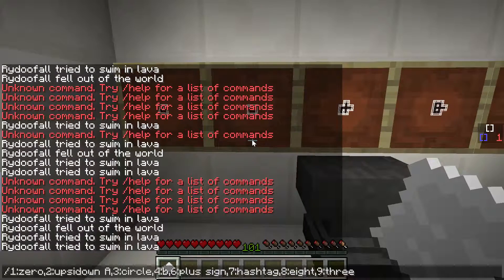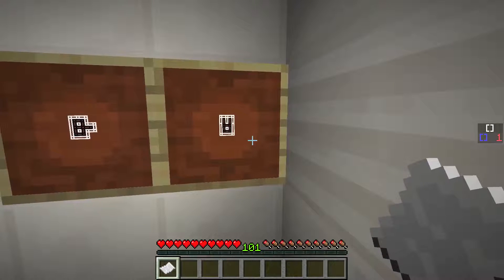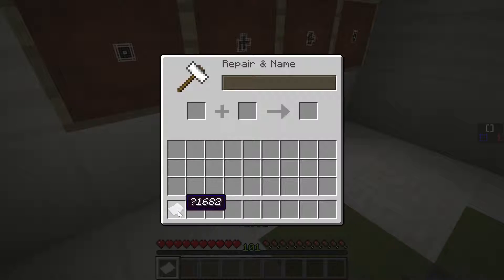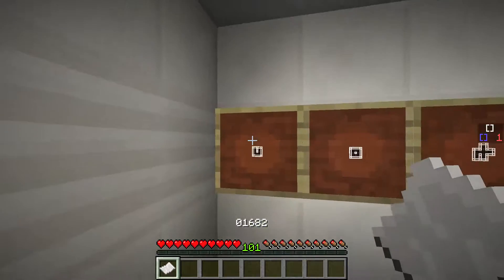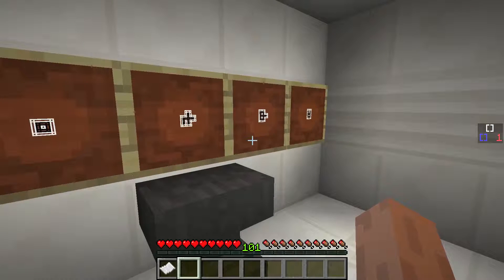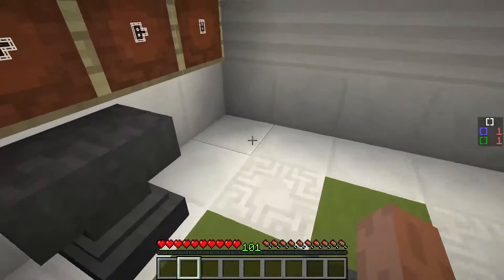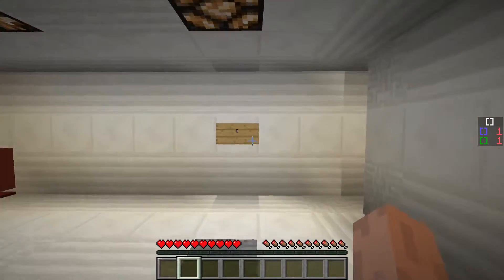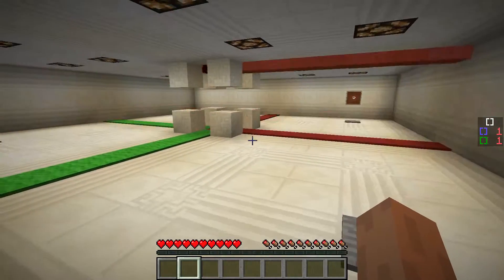the Code III: End [Minecraft 1.7.4] - #9 (1080p 60fps)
Take the awesomeness from the Code and the Code II, combine that and there you have it: the Code III. In the Code III you can actually choose which puzzle you are going to solve first. Like a big tree with all kinds of branches to explore. It contains a ton of minecraft tricks of course, just like in the Code and the Code II. Let's see if this turns your mind into a blown mind.

Battle.net: Rydo#1423